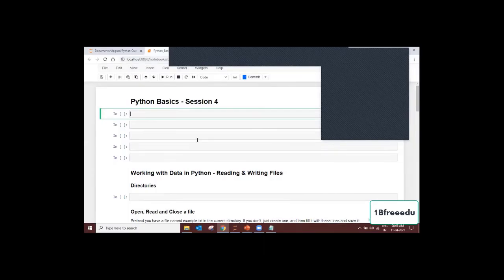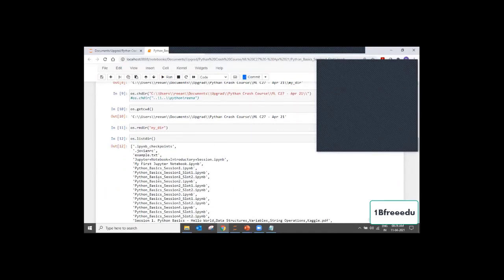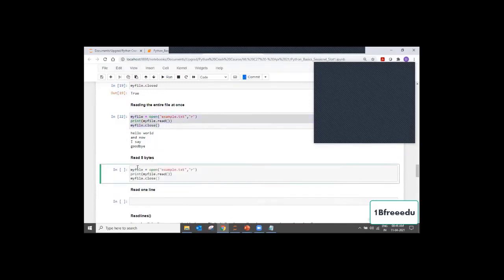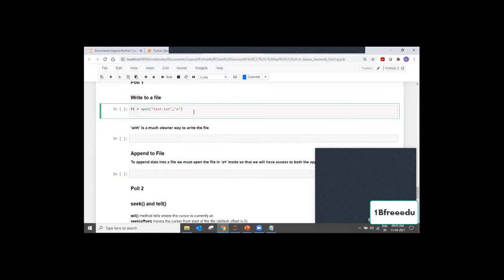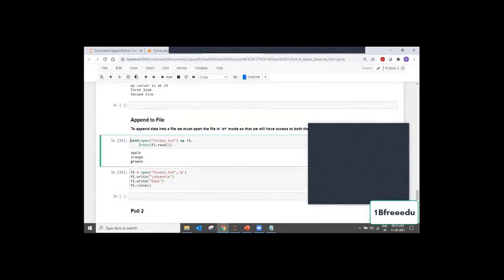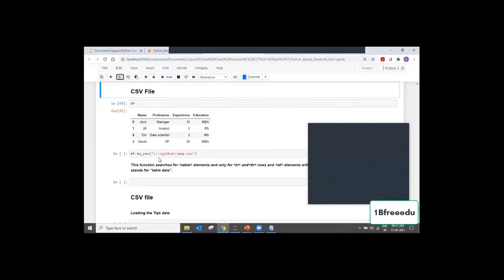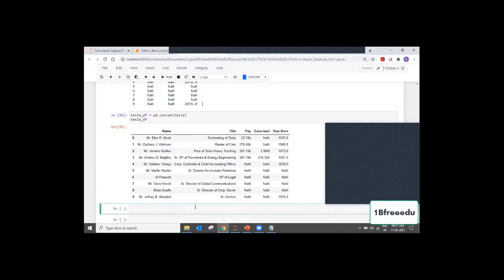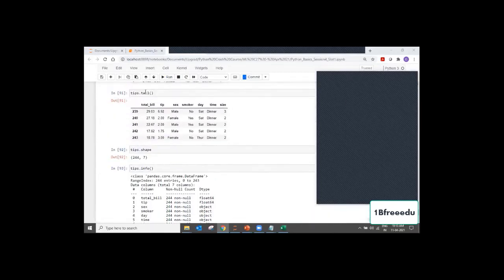Python For Data Science ,Machine Learning & AI - Part 4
In this video, you will learn how to use Python to perform data analysis, data visualization, and machine learning tasks. You will also learn about the most popular Python libraries for data science, such as pandas, numpy, scikit-learn, and matplotlib. You will see how to manipulate data frames, create plots, train models, and make predictions using Python. Whether you are a beginner or an experienced data scientist, this video will help you master the skills and tools you need to succeed in the field of data science and AI.
We welcome any kind of feedback.